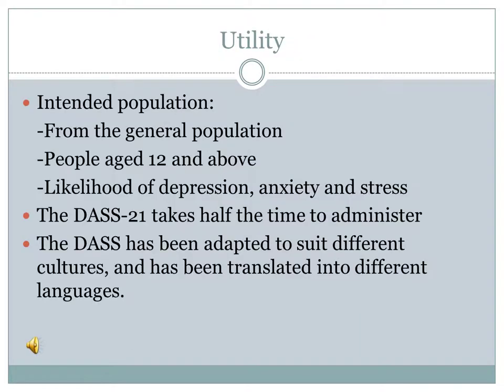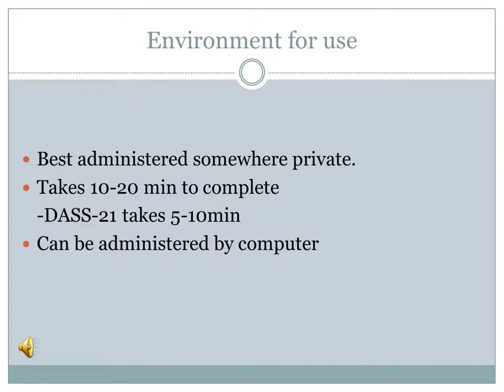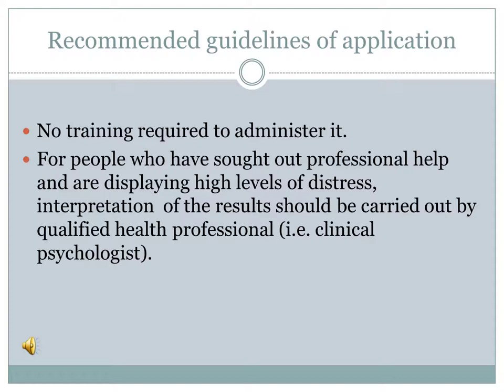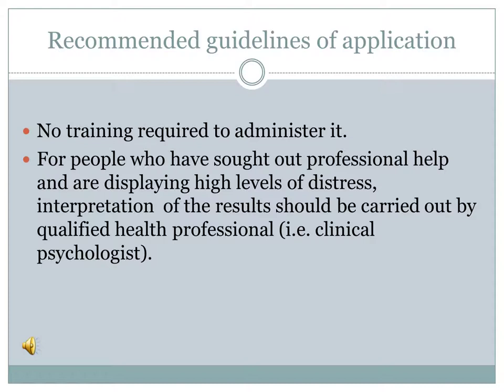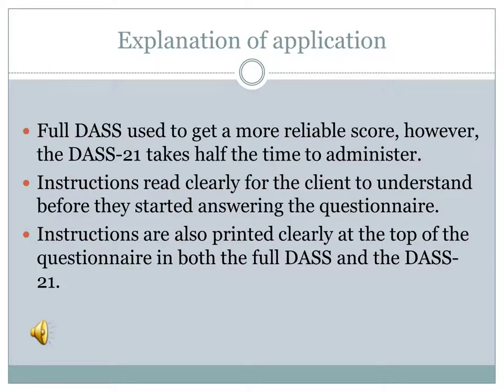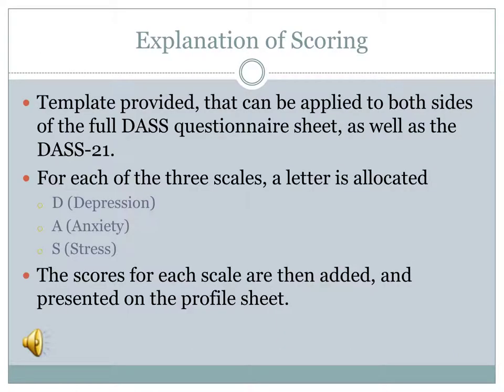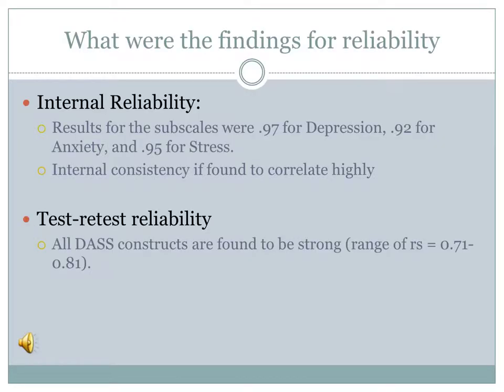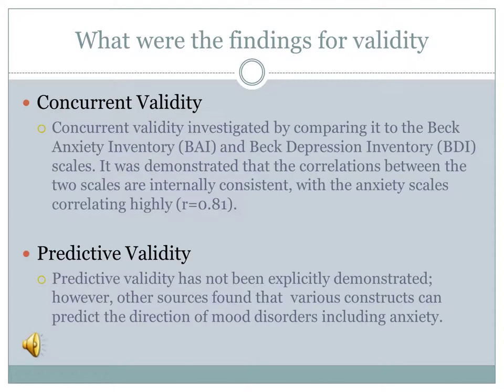DASS Nadine Wilson&Emma Hough OCC212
Nadine Wilson and Emma Hough will explain the Depression Anxiety Stress Scale (DASS)